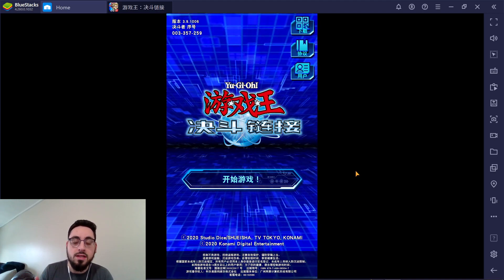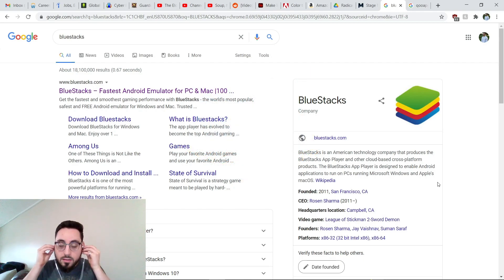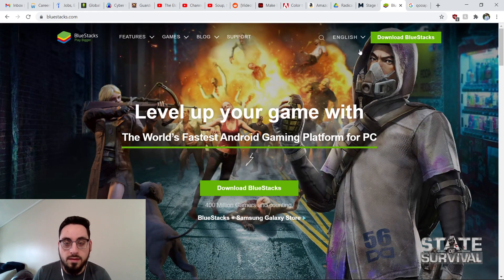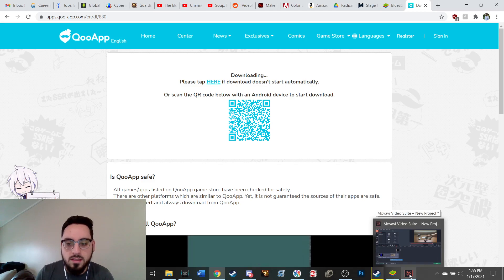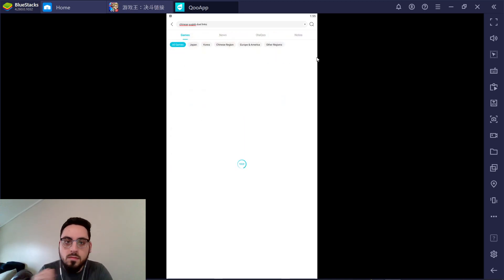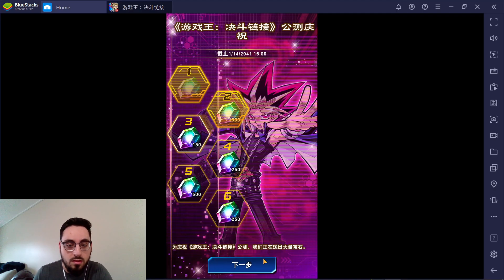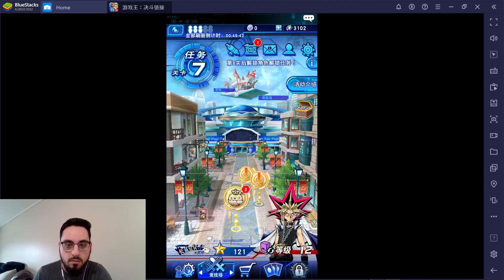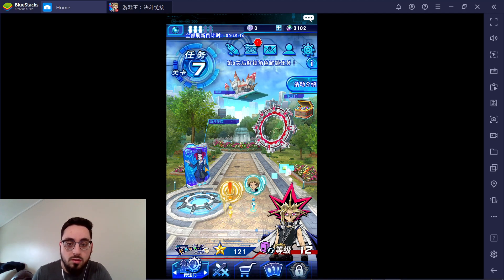New Chinese Yu-Gi-Oh! Duel Links! How to Download!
In this video I show you all how to download the new Chinese version of Yu-Gi-Oh! Duel Links! It's a very simple process that should only take a few minutes! I hope you all enjoy playing old school beatdown again!